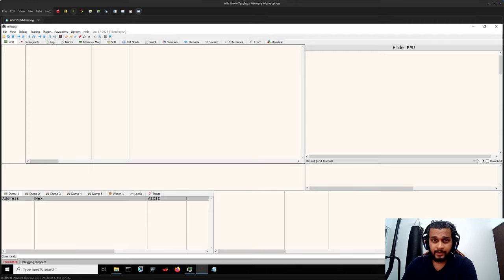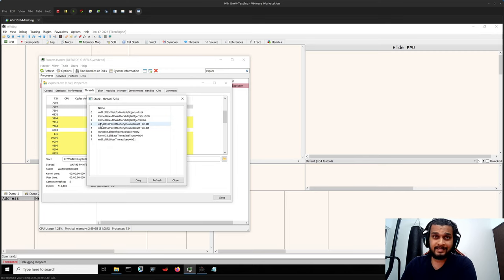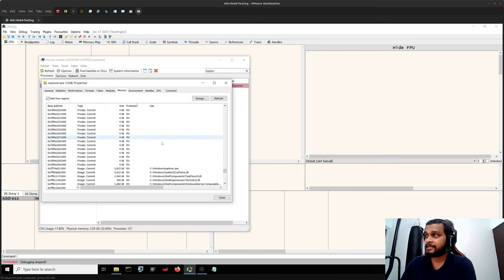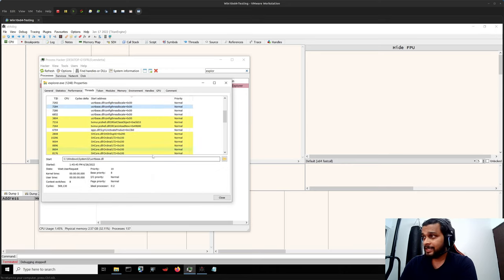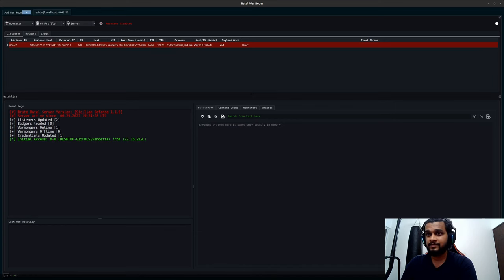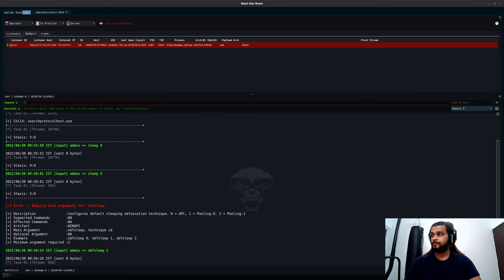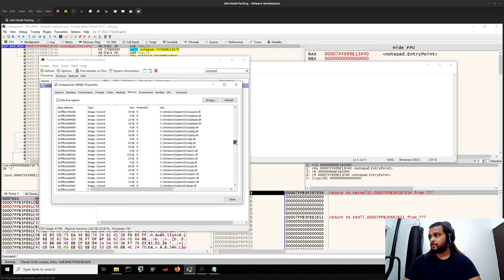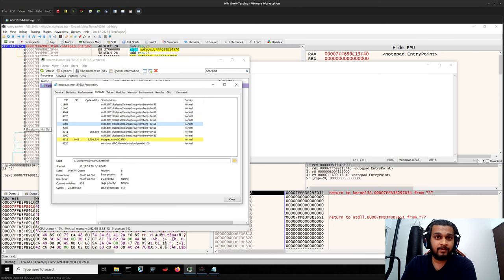Thread Stack Frame Spoofing with Brute Ratel C4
This video provides a brief explanation on Stack Spoofing with Brute Ratel C4.